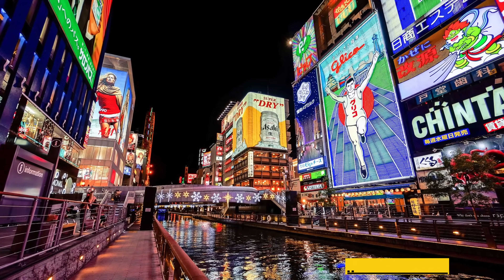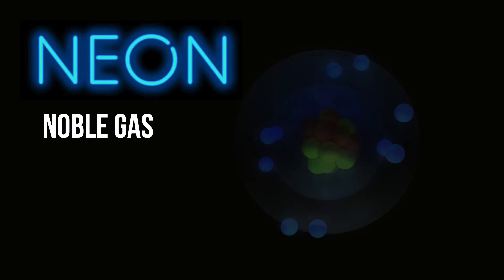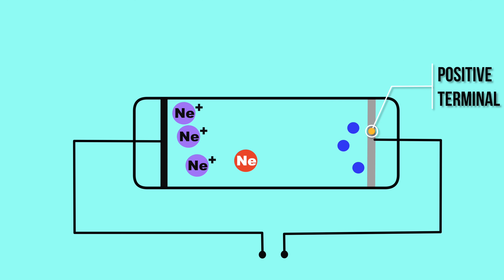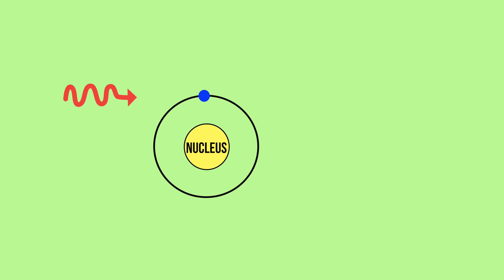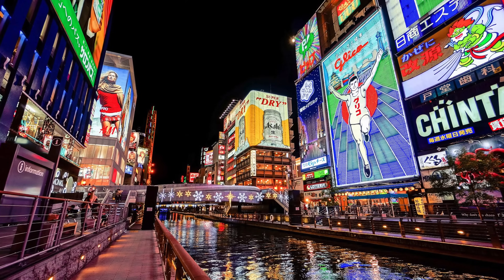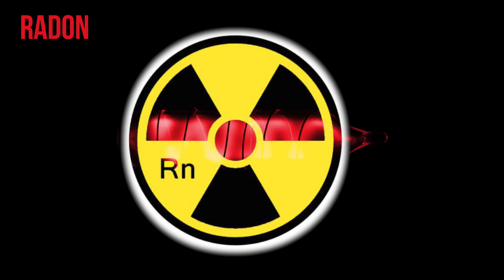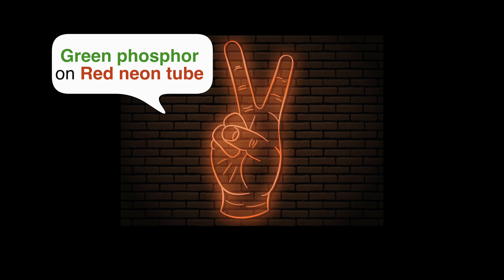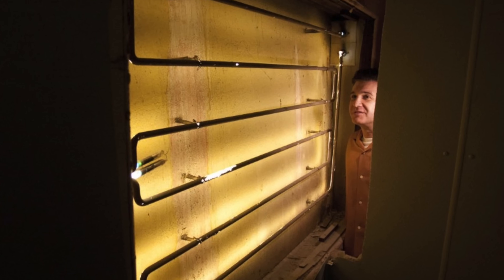How do Neon Signs work?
Have you ever wondered how neon signs work? In this video, we will explore a brief history and science of Neon signs.